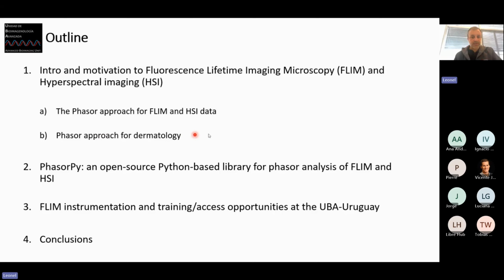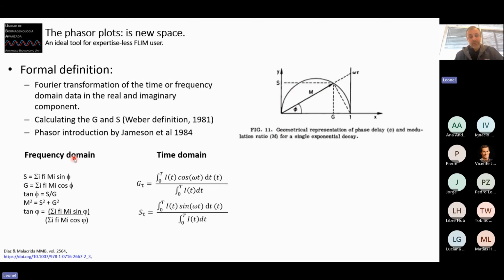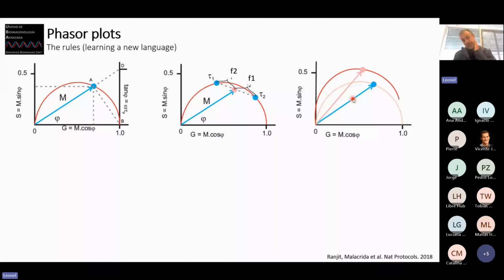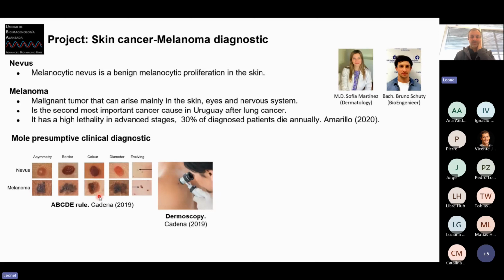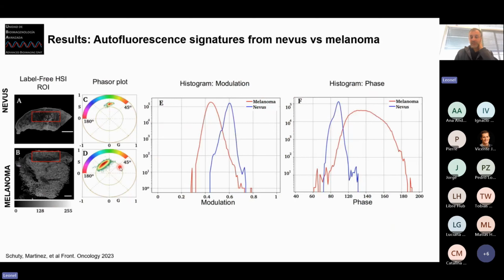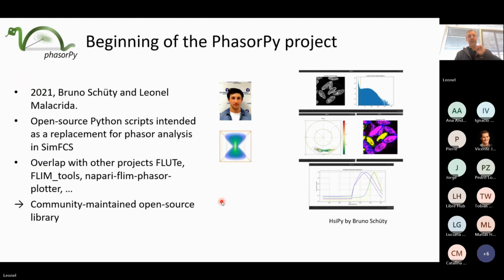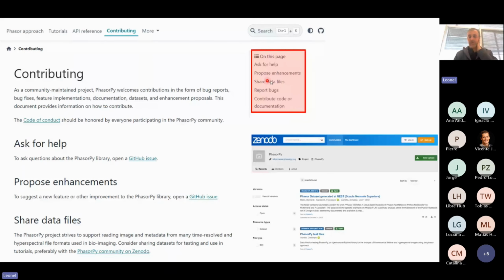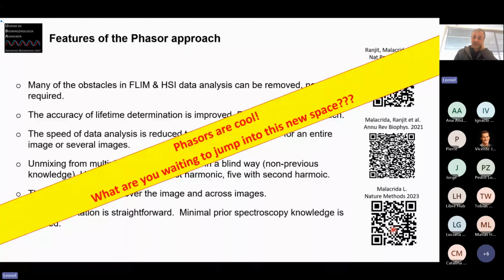Unlocking Label-Free Pathology: Phasor Plot Analysis with PhasorPy by Leonel Malacrida Ph.D.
Improving hyperspectral (HSI) and fluorescence lifetime imaging microscopy (FLIM) interpretation for label-free pathology using phasor plot analysis with PhasorPy

By
Leonel  Malacrida Ph.D.
Universidad de la República & Institut Pasteur de Montevideo, Associate Professor-Principal Investigator at the Advanced Bioimaging Unit.

Overview
In this talk, I will introduce the transformative potential of phasor plots in hyperspectral imaging (HSI) and fluorescence lifetime imaging microscopy (FLIM). This approach streamlines HSI and FLIM analysis by minimizing expertise requirements. We have applied phasor plots to various applications, including label-free pathology analysis in skin HSI data. Additionally, we are developing PhasorPy, an open-source Python library, to facilitate phasor analysis for HSI and FLIM data. I will discuss the library's current modules and outline future perspectives for its development in the coming months.